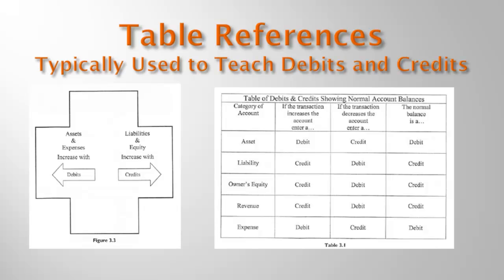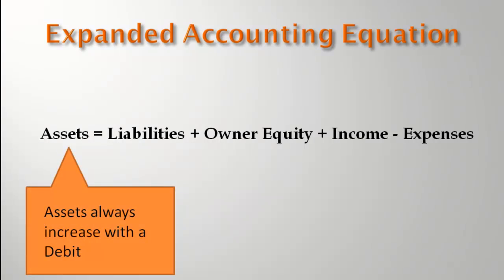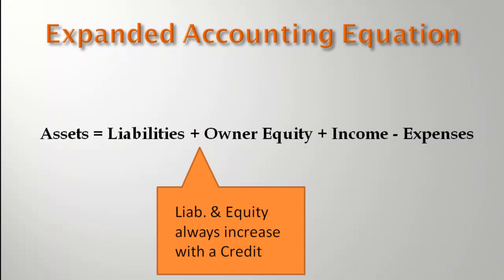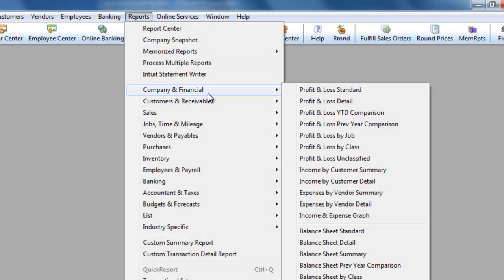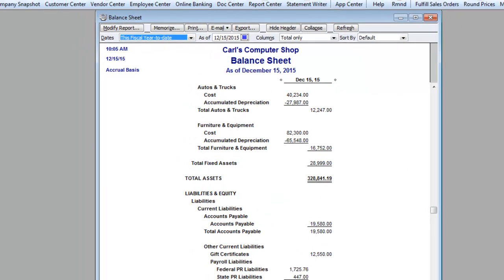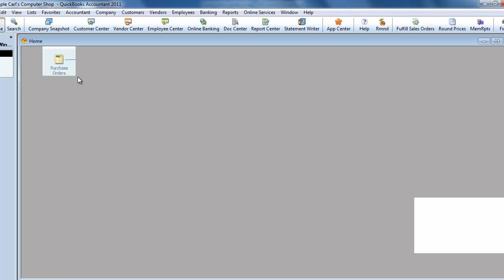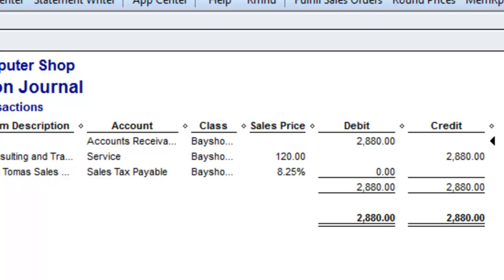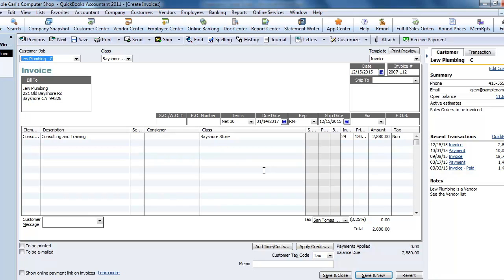Learn Debits and Credits Using Quickbooks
This tutorial demonstrates the methods I use when resolving accounting transactions.  I show the three ways I determine where the debits and credits go using Quickbooks, and without Quickbooks.